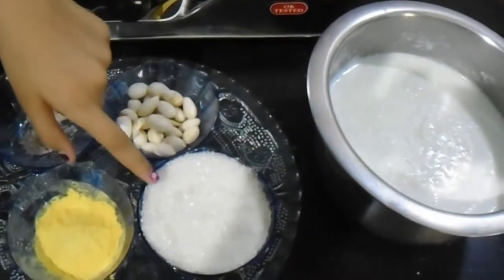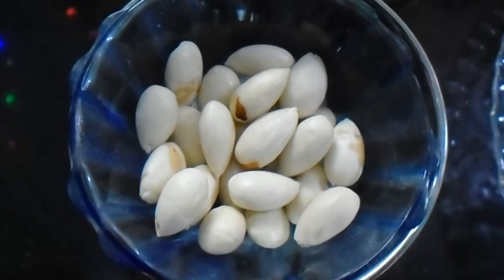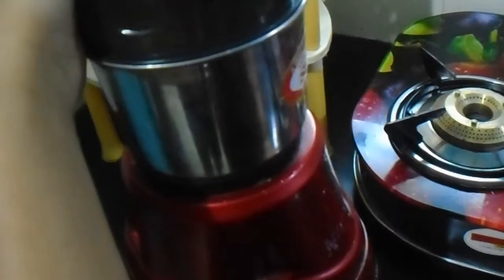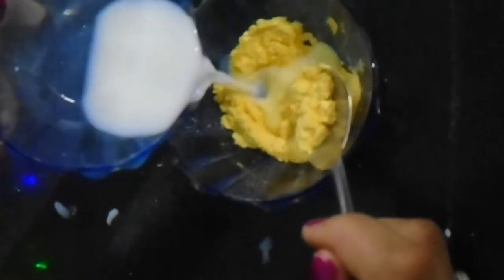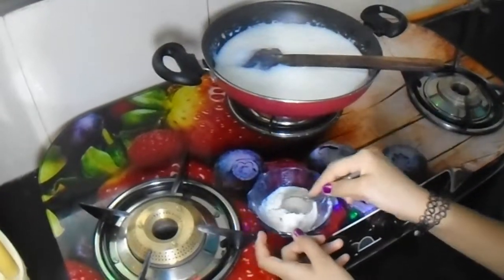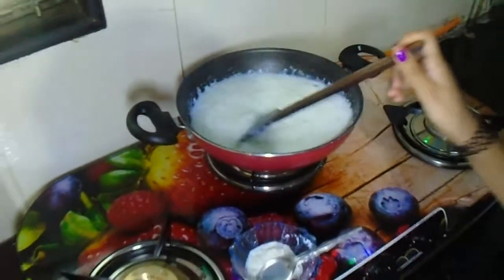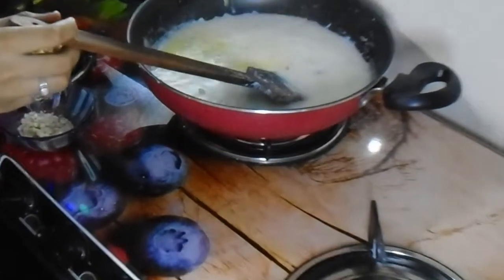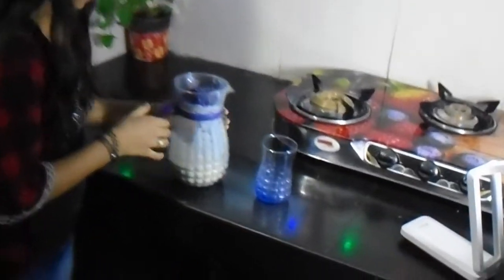How to make Badam Shake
Ingredients

Milk - 1 liter
Sugar - Half cup
Almonds - 10
Custard powder - 2 Teaspoon
Cardamom powder -  Half teaspoon
Few Saffron strands